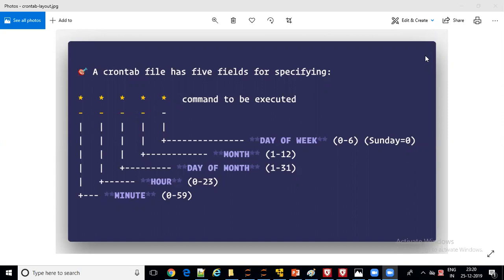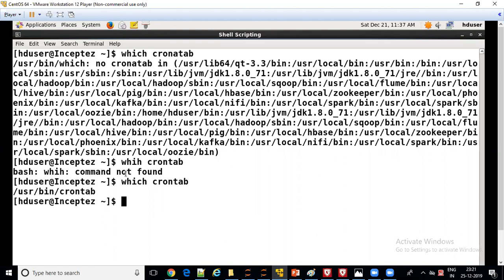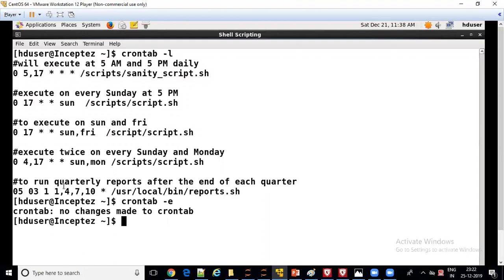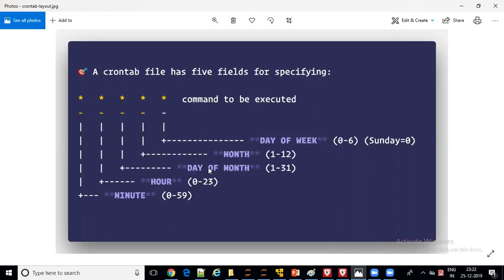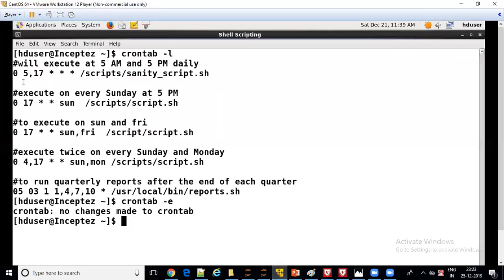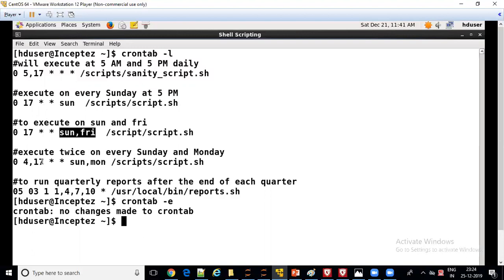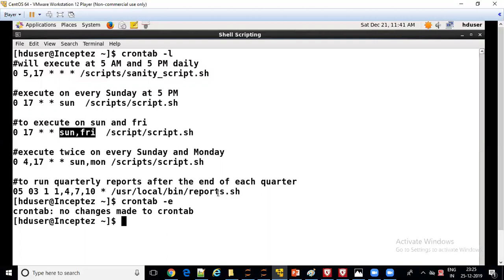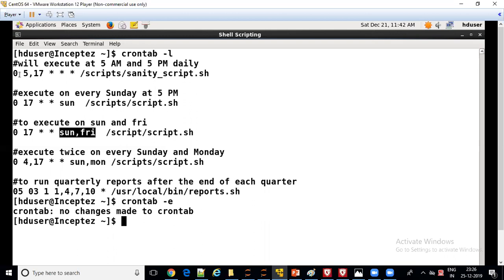Shell Scripting Crash Course - Become a Crontab expertise in just 6 mins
detailed explanation with crontable entry awesome exaples